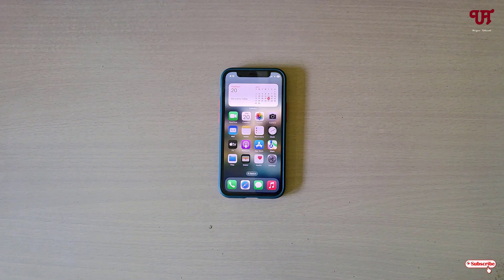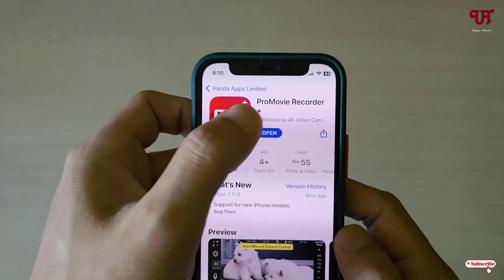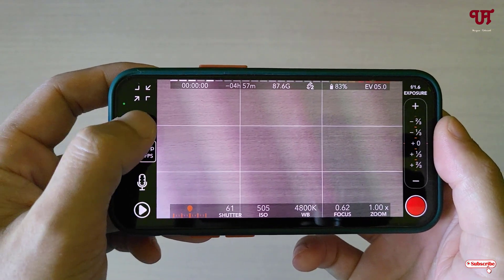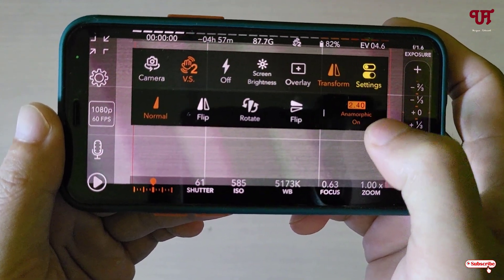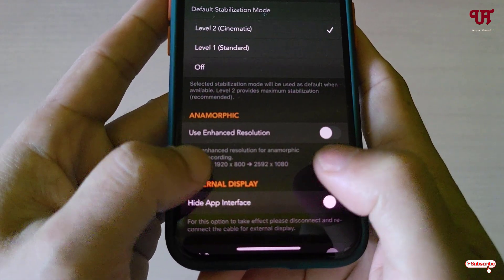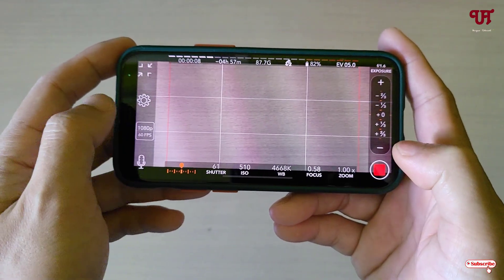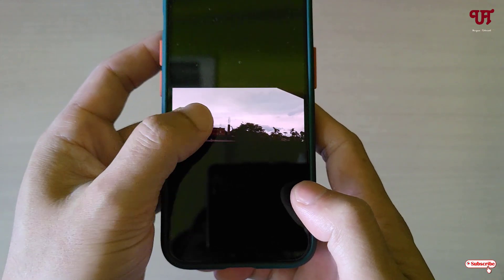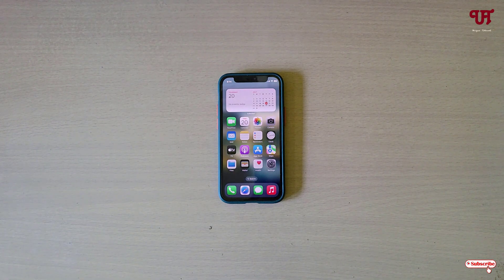How to Record Anamorphic Video without using Anamorphic lens in any iPhone smartphones ?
This video tutorial is all about How to Record Anamorphic Video without using Anamorphic lens in any iPhone smartphones.